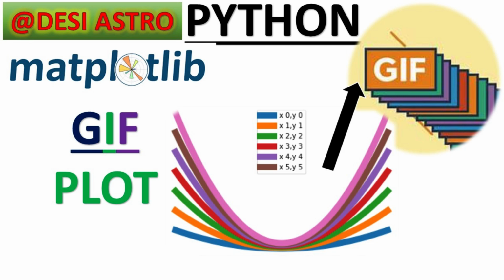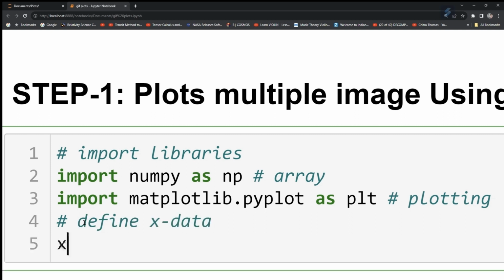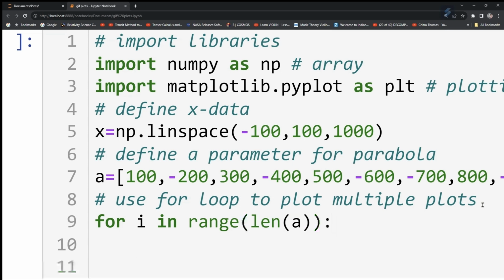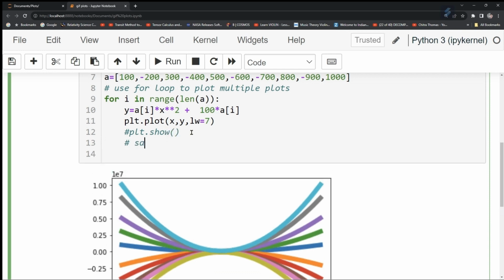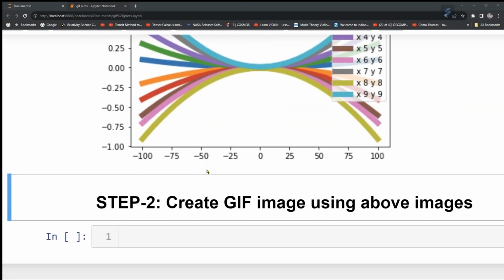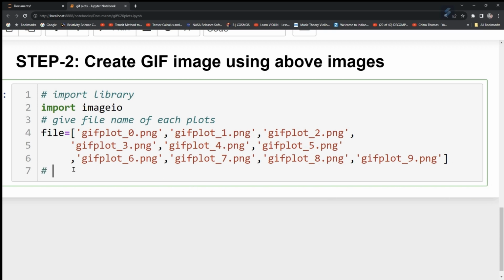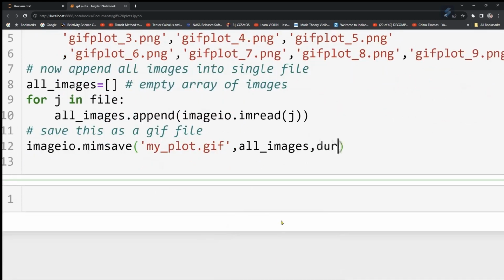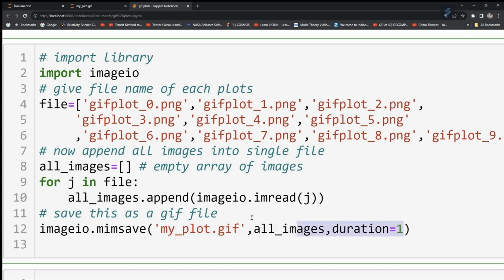PYTHON HOW TO MAKE/CREATE MATPLOTLIB GIF PLOT| GIF FILE IN PYTHON| MAKE GIF PLOTS IN PYTHON| CODING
PYTHON HOW TO MAKE/CREATE MATPLOTLIB  GIF PLOT
HOW TO MAKE/CREATE GIF FILE FROM IMAGES| GIF FILE IN PYTHON| MAKE GIF PLOTS IN PYTHON| PYTHON CODING